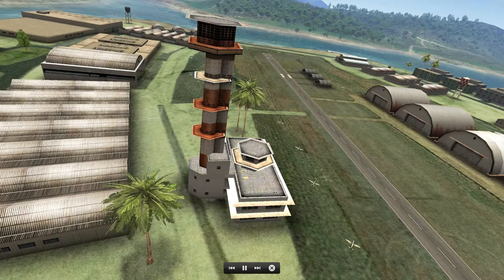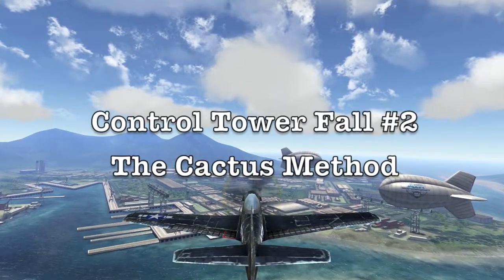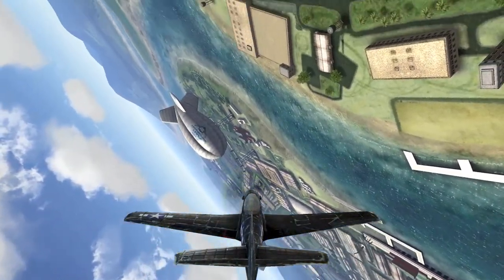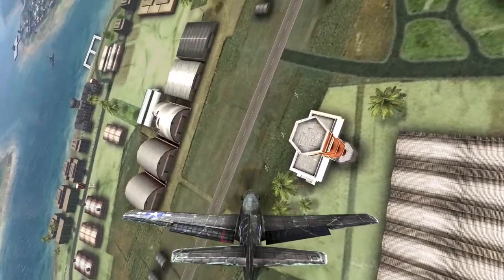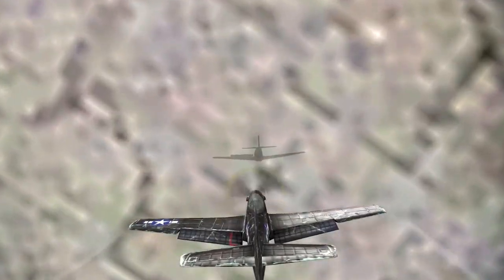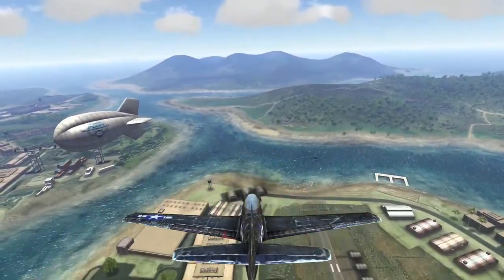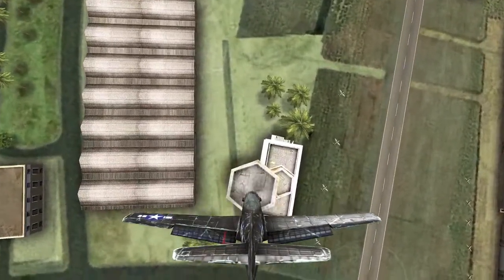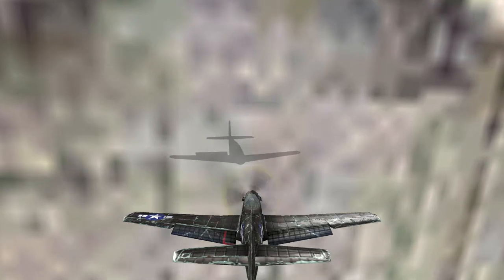Control Tower Fall #2: The Cactus Method (1920 x 1080)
The Cactus 1549 method for falling through the control tower requires a straight down entry. Try this out if you dare!